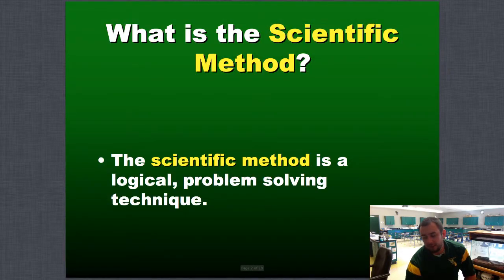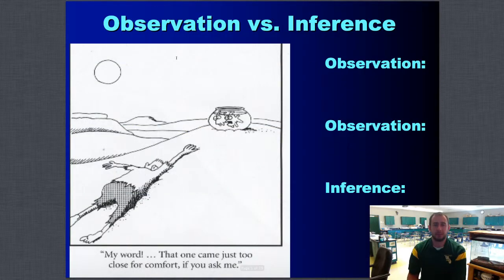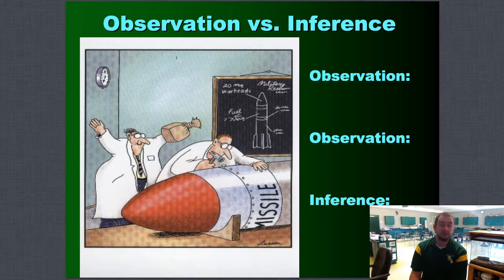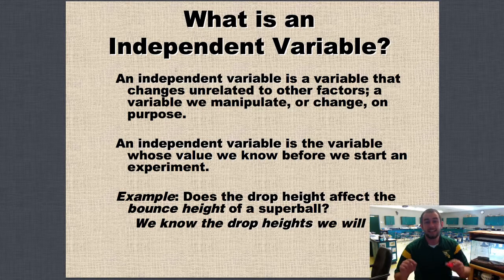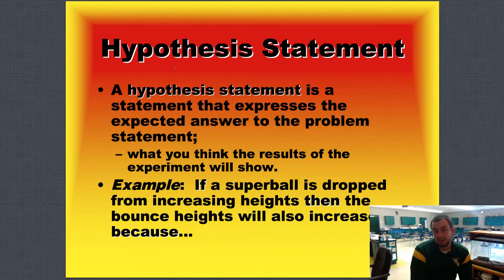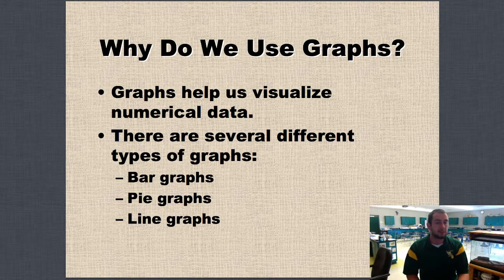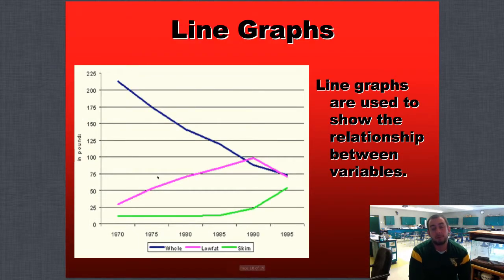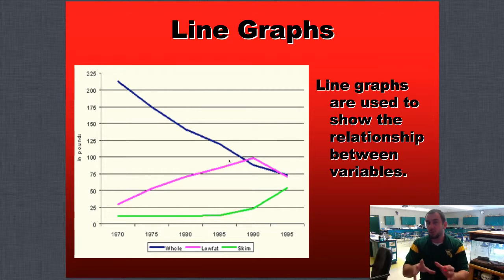Dill-MAN vs. WILD Biology Scientific Method Video Lecture